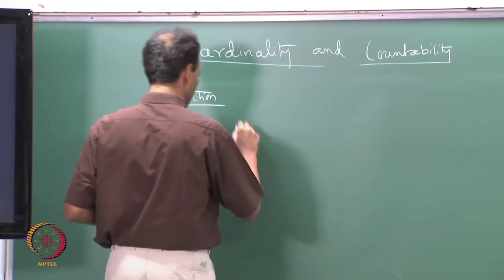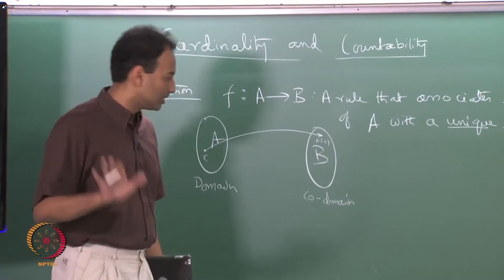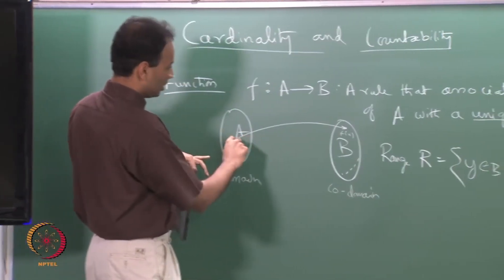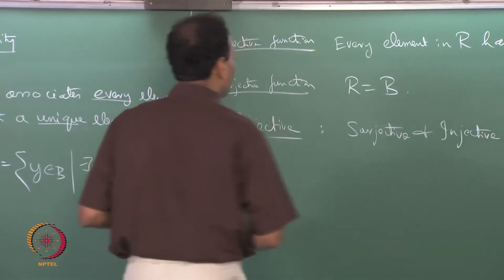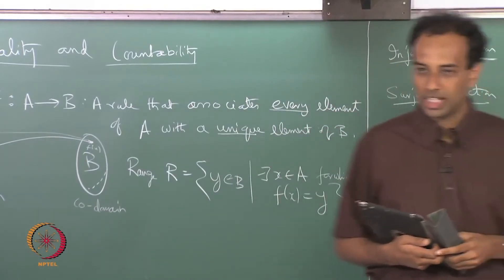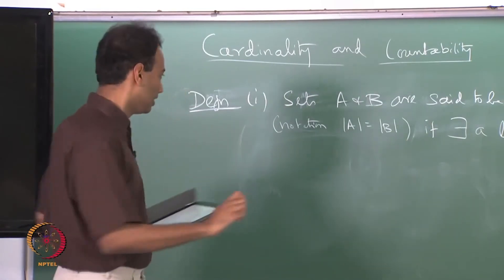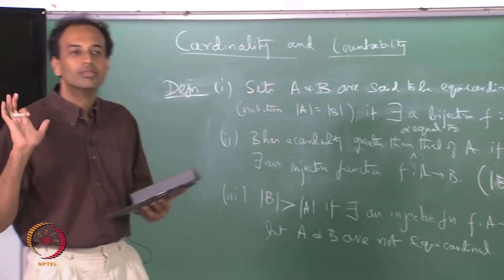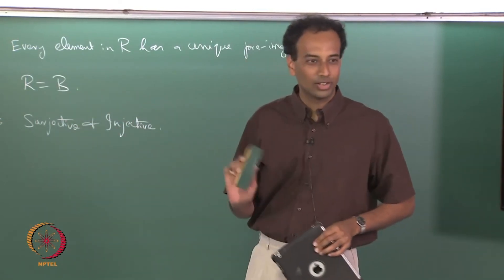mod01lec02 - Cardinality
Cradinality of a set